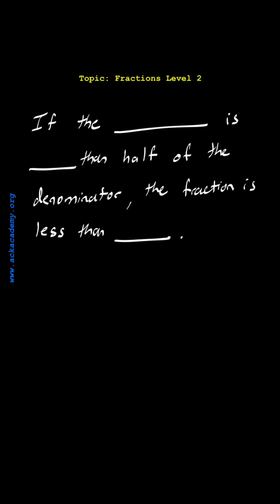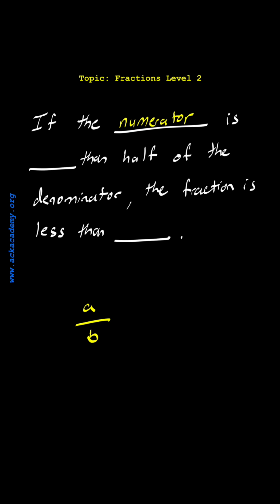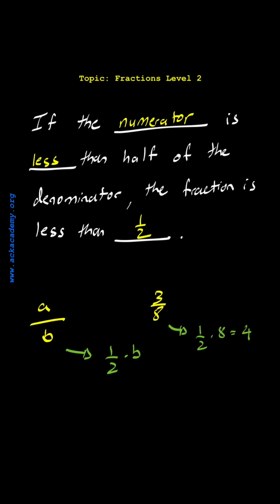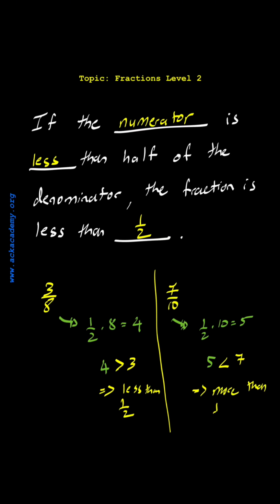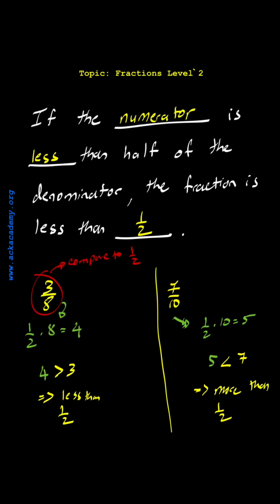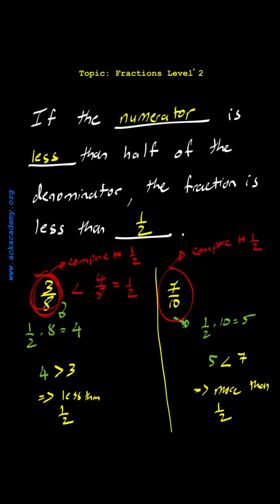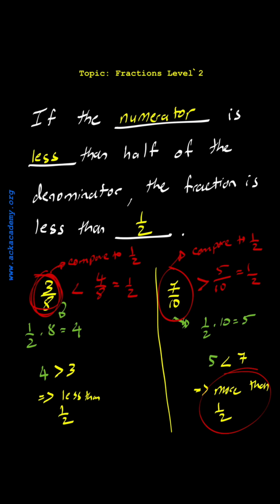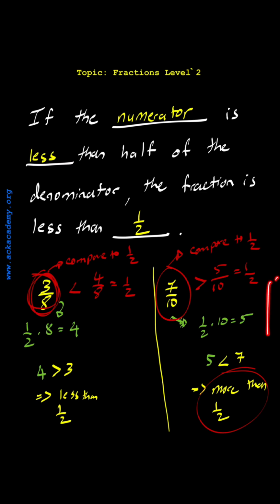58. If the __ is __ than half of the denominator, the fraction is less than __.